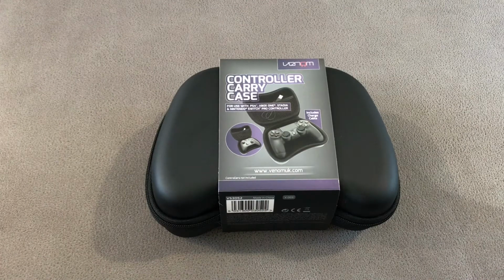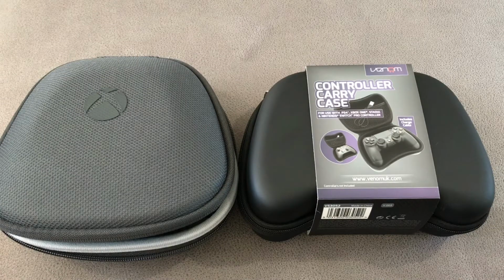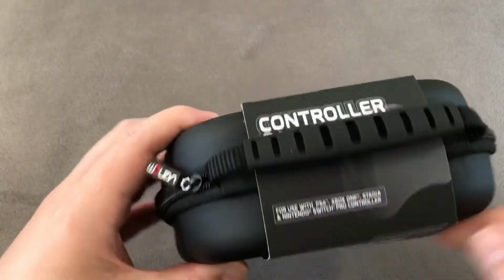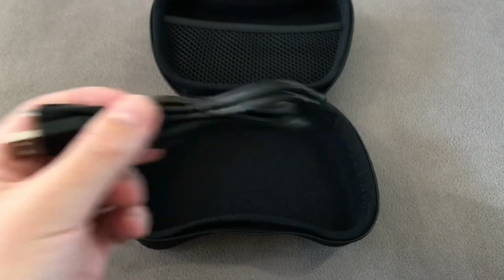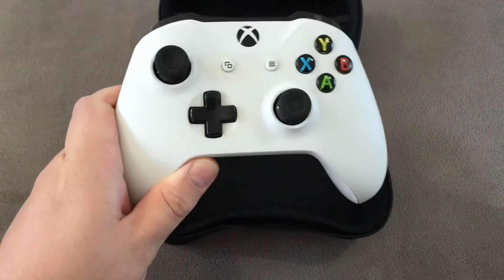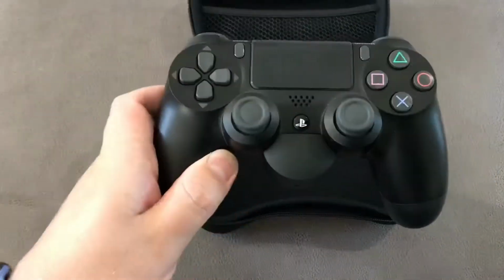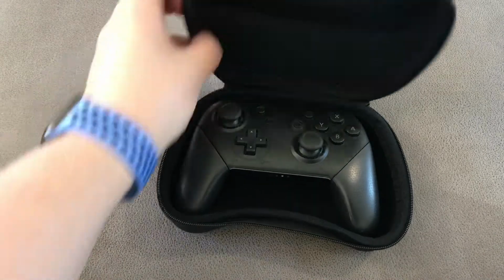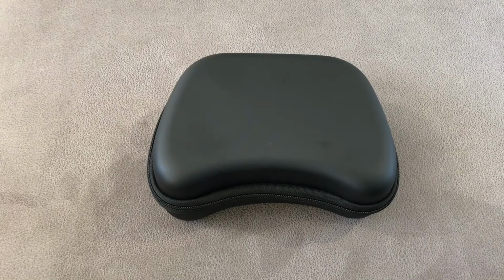Venom Controller Carrying Case Review. Does it fit PS4, Xbox One and Nintendo Switch controllers? UK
Review of the Venom Controller Carrying Case. Testing does it fit the PS4 DualShock 4 controller, Xbox One controller, Xbox One Elite controller and the Nintendo Switch Pro controller?

Product Link

Original style

New style